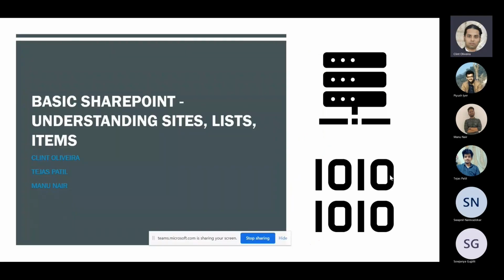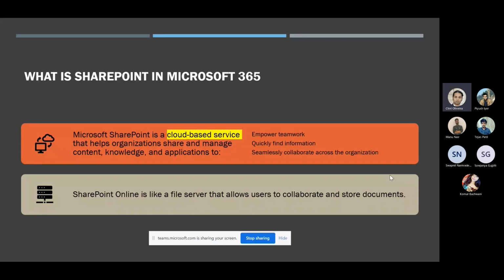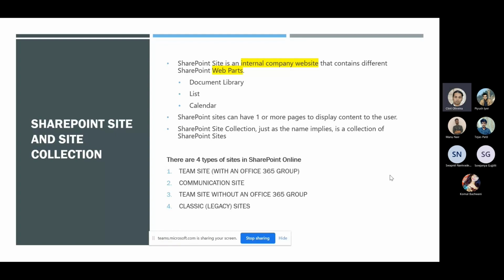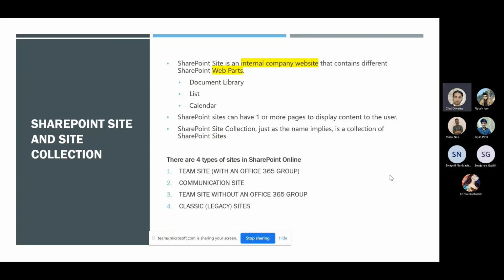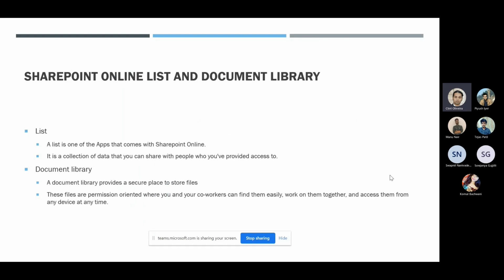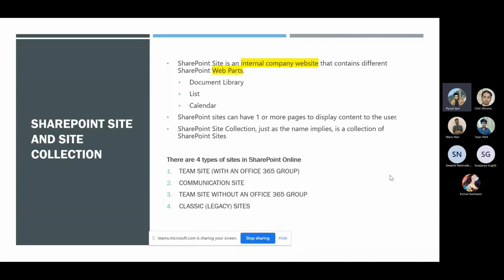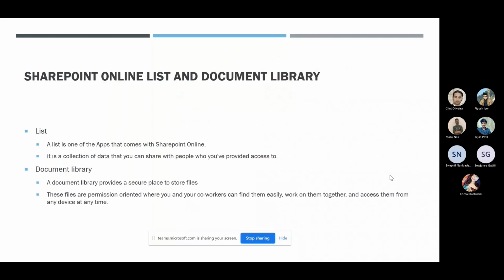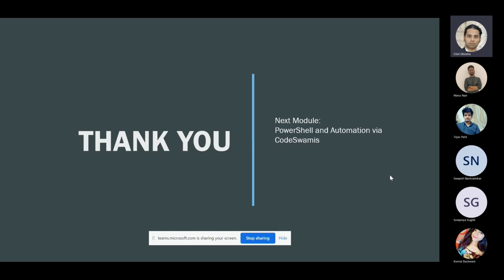LIVE AZURE TRAINING - PART 7 | MICROSOFT SHAREPOINT ONLINE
This video is the final part of a 7 part video series which provides basic information about MICROSOFT SHAREPOINT ONLINE.

Microsoft SharePoint is a cloud-based service that helps organizations share and manage content, knowledge, and applications to:

Empower teamwork
Quickly find information
Seamlessly collaborate across the organization